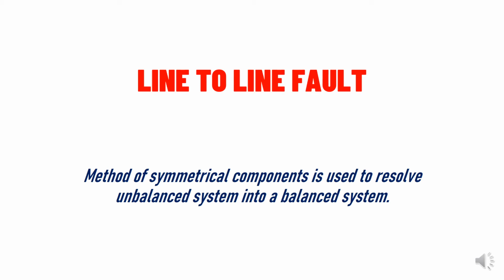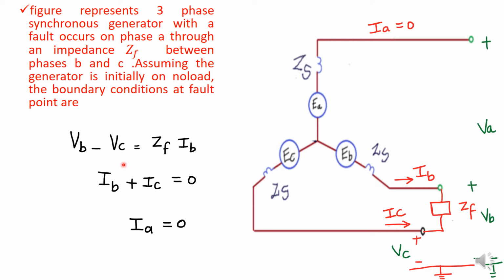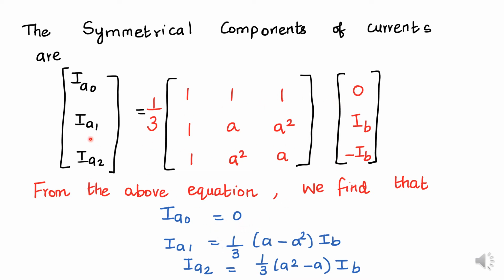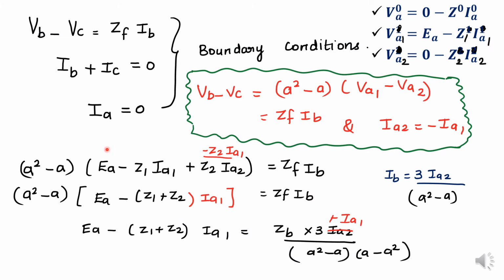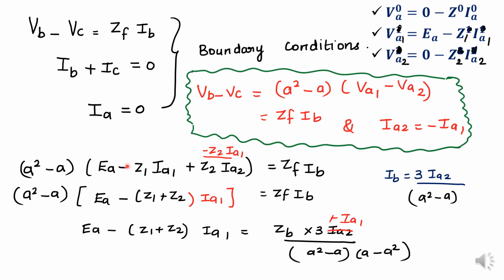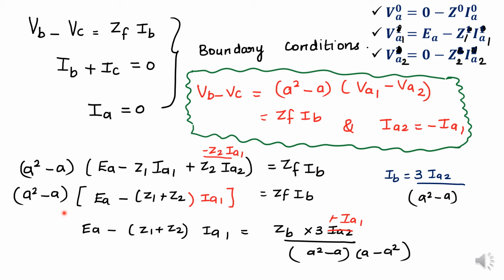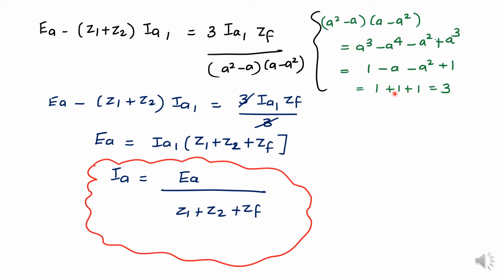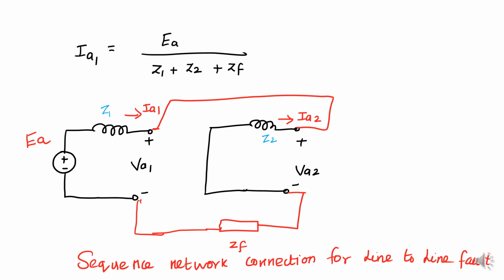line to line fault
A line to line fault or unsymmetrical fault occurs when two conductors are short circuited.  The LL fault is placed between lines b and c so that the fault be symmetrical with respect to the reference phase a which is un-faulted.